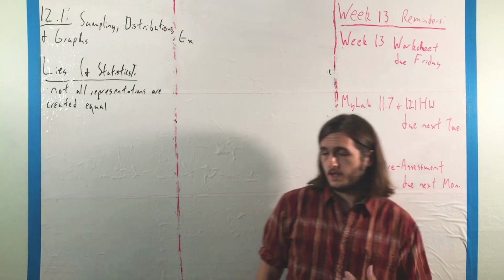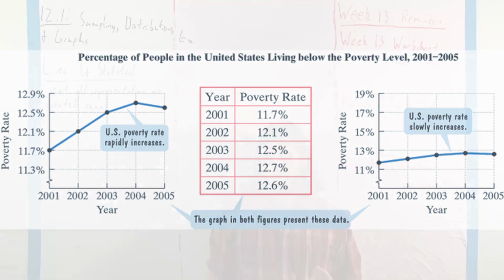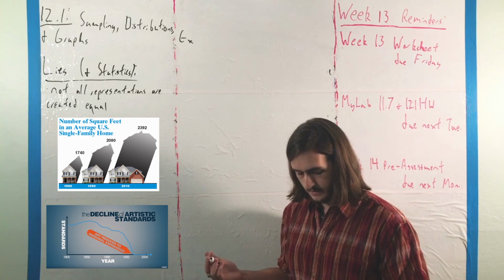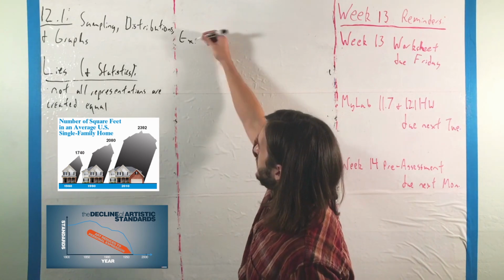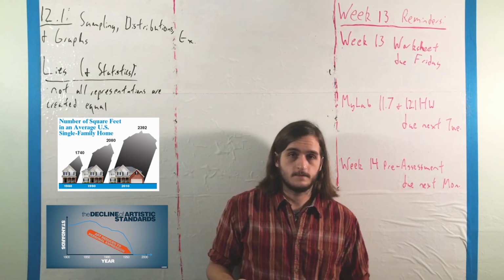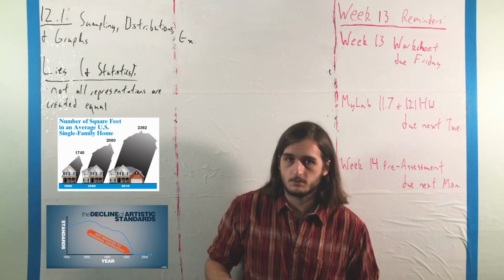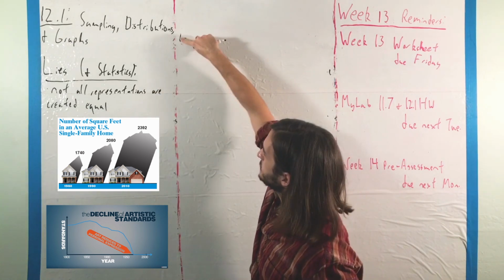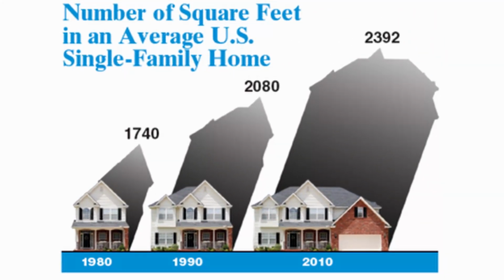12.1: Deceptive Representations